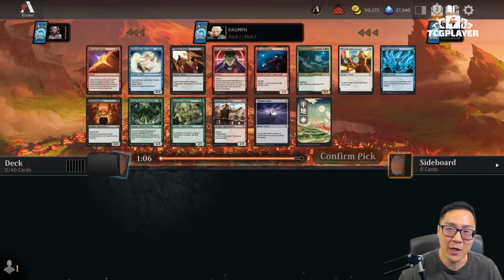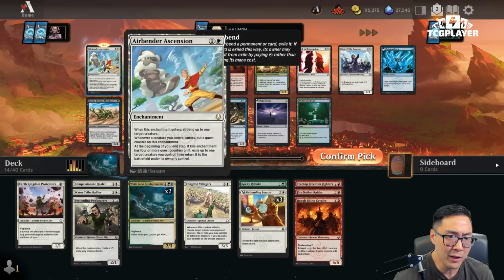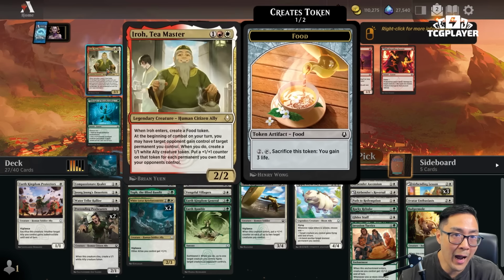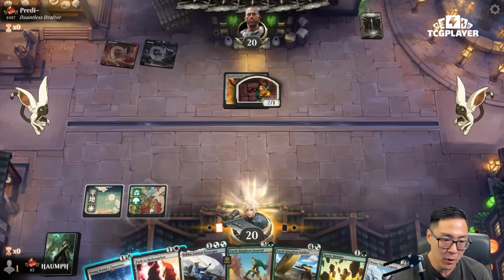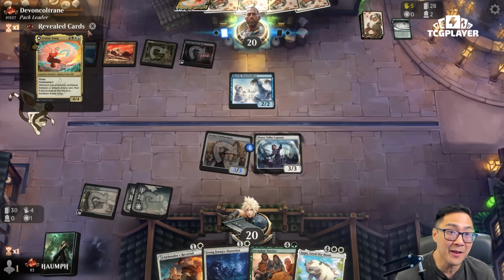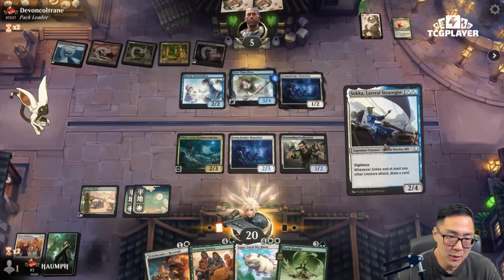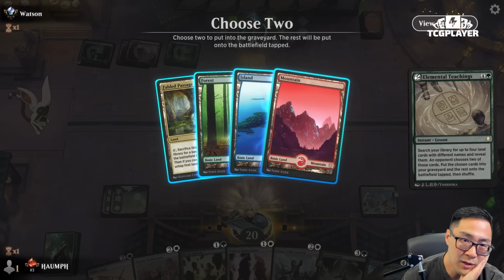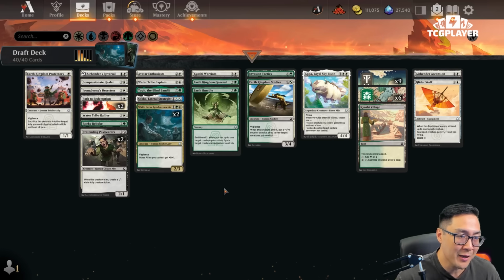I Drafted Every Ally I Saw | Avatar: The Last Airbender Draft | MTG Arena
I've been wanting to draft an all-in allies aggro deck and we finally got there as we managed to pick up 2 White Lotus Reinforcements early. The draft afterwards was fairly straightforward as I tried to put as many allies into my deck as possible.

TCGplayer - TCGplayer is your trusted source for all trading card games in the USA. Get your TCG singles and sealed product here! International shipping for sealed product also available.